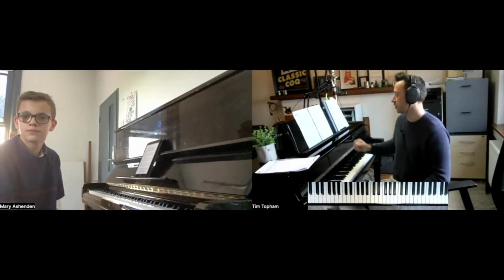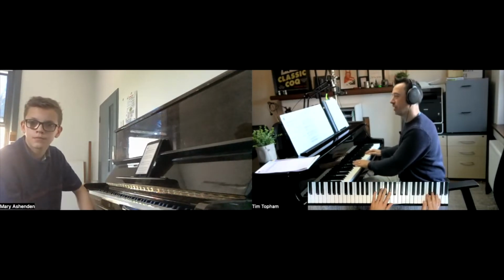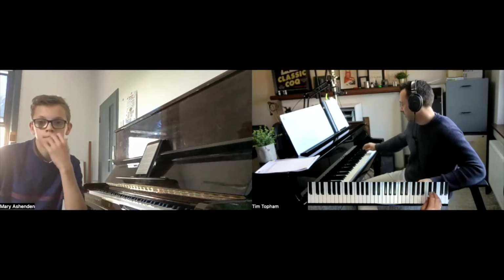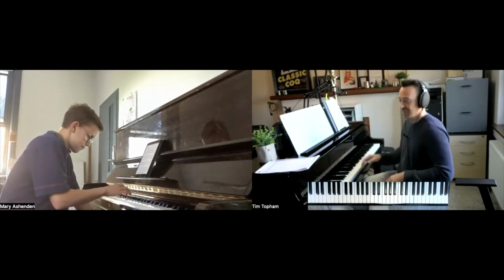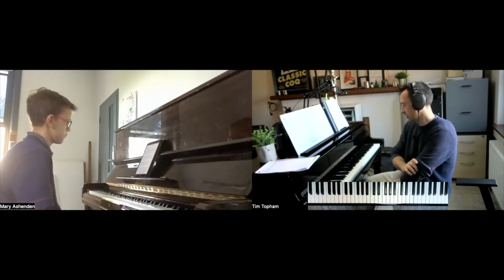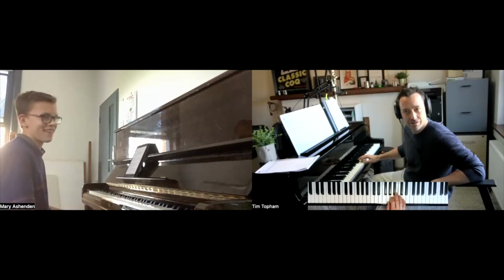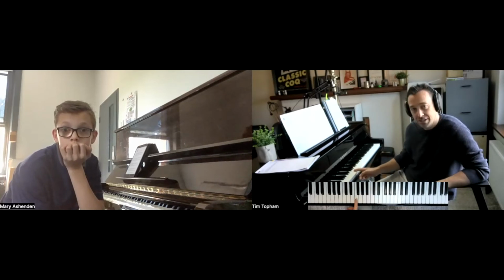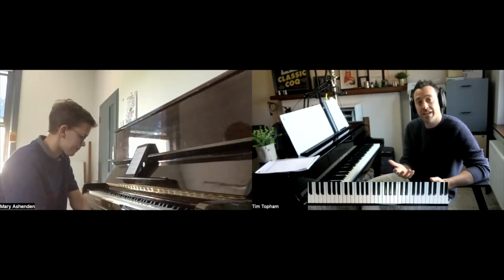Piano Lesson Demonstration by Tim Topham Ft. Finn Part 2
Welcome to the Topmusic.co YouTube channel! We make courses to help music teachers connect with their students, build their businesses, and expand the global teaching community. Check out our library of tutorials, reviews, and become a top music teacher today.